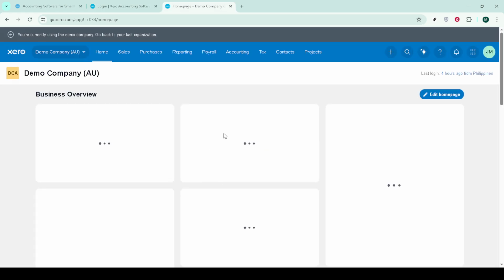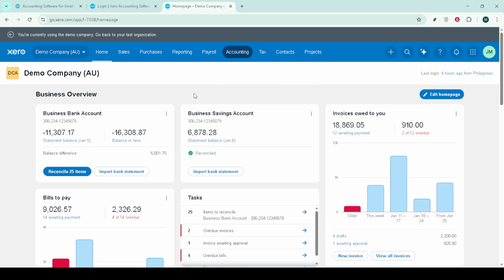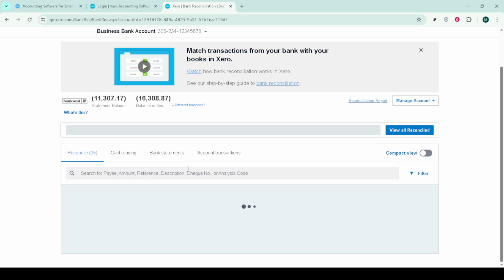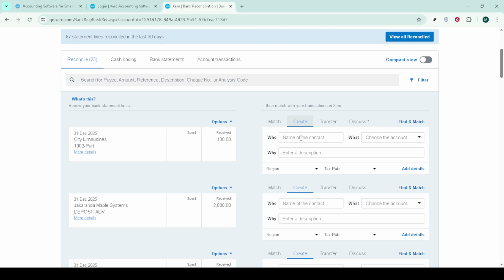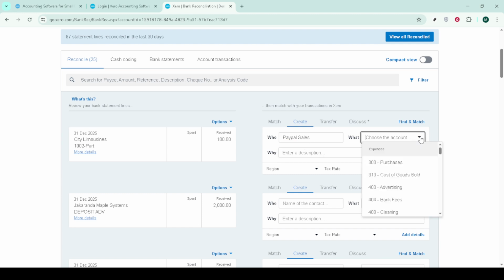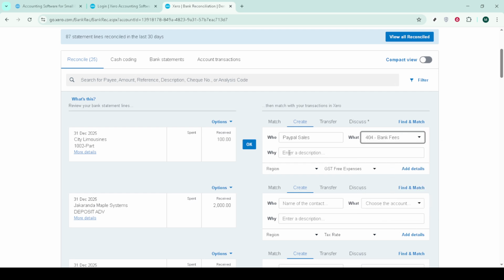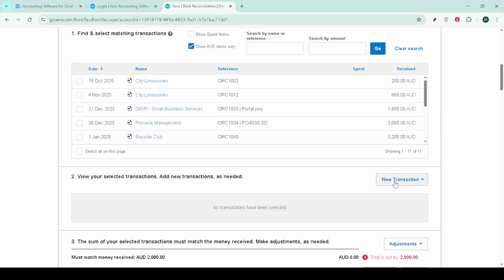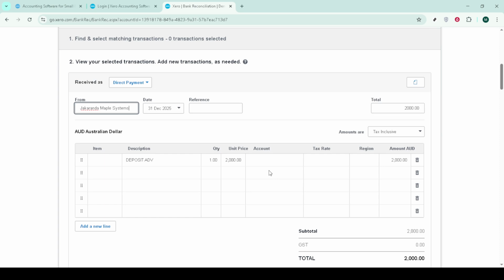How to Reconcile PayPal Sales and Fees in Xero [Full Guide 2026]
In today's video we cover: reconcile paypal sales and fees xero tutorial, xero paypal reconciliation step by step 2026, record paypal transactions and fees xero workflow guide, connect paypal bank feed xero tutorial, match paypal payments invoices expenses xero guide, xero accounting ecommerce reconciliation tutorial, handle paypal fees and transfers xero workflow, xero bookkeeping tips and tricks, xero beginner guide, xero accounting full guide 2026, xero financial reporting tutorial, xero training video